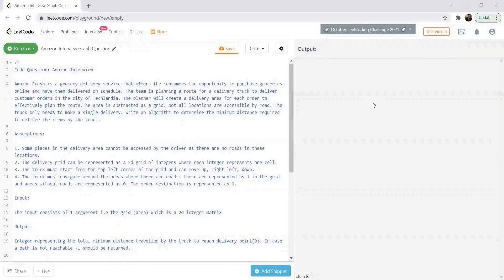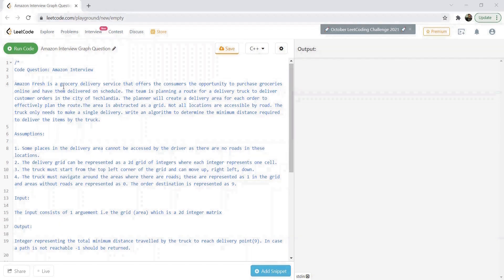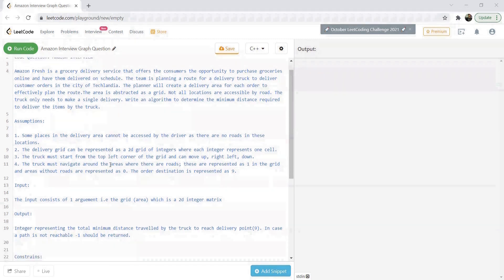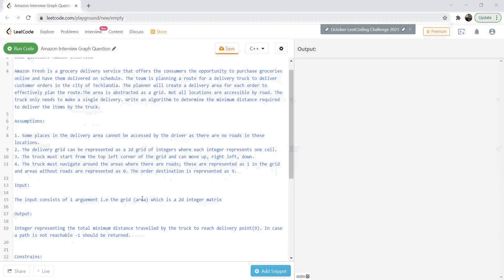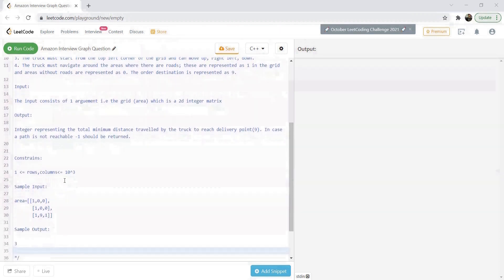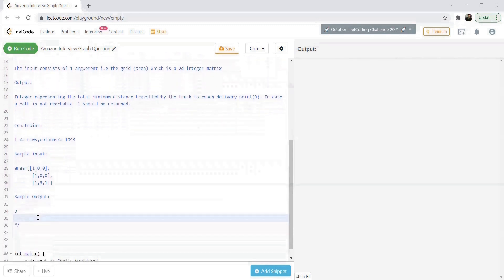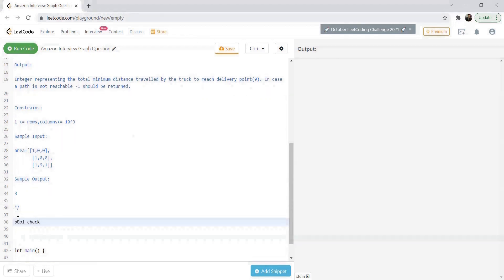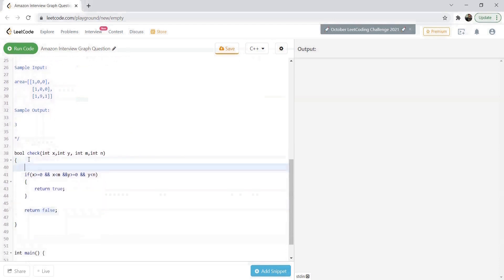Amazon SDE Interview : Find Shortest Delivery Path in a Grid (BFS)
This is a question asked in an Amazon coderpad interview for SDE-1 level, which is based on finding the shortest delivery route to be taken in a 2d grid.
The video provides a walkthrough of the most feasible solution using Breadth First Search (BFS).